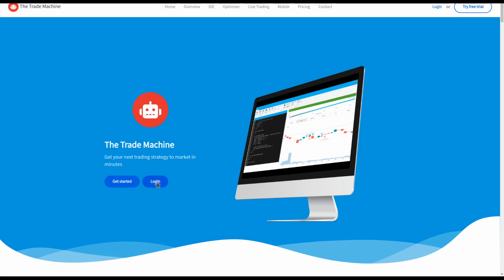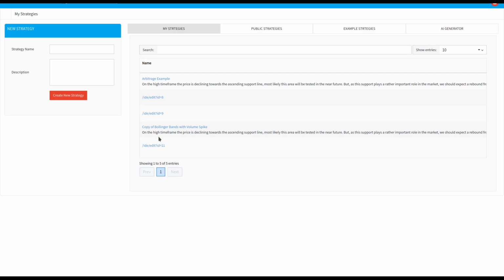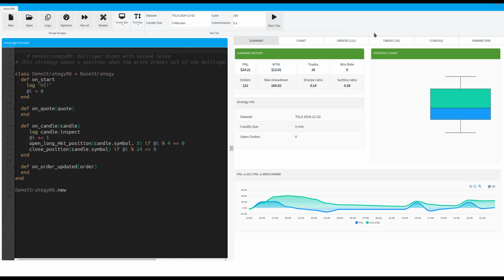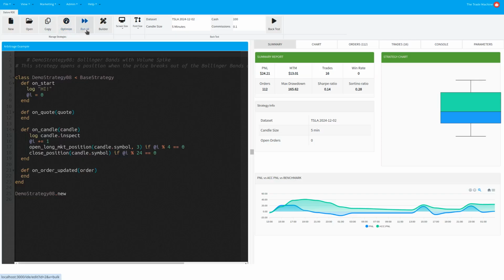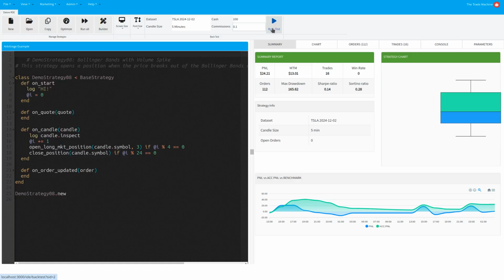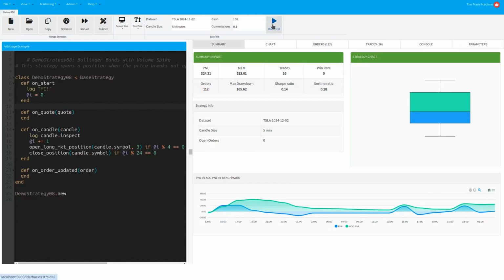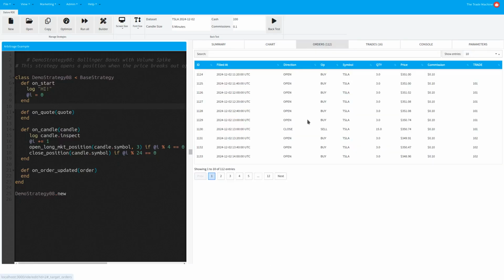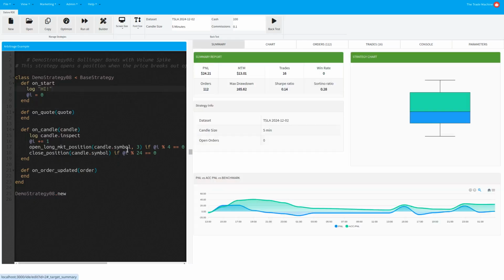RDE EDITOR PAGE TUTORIAL